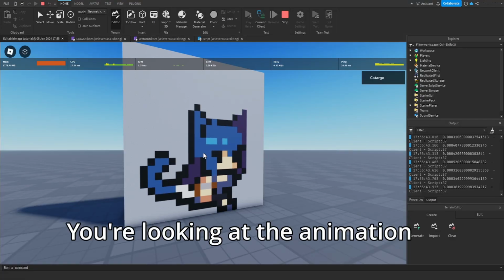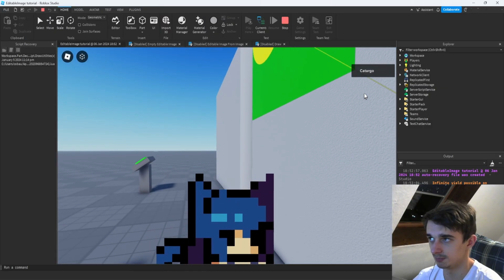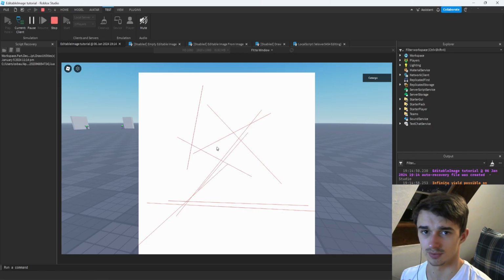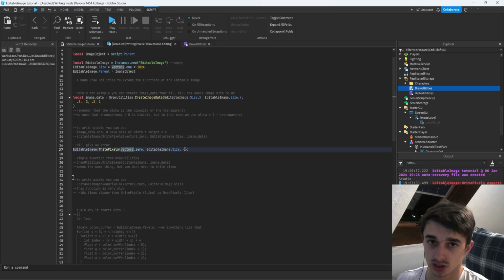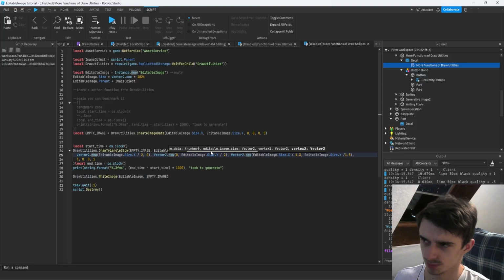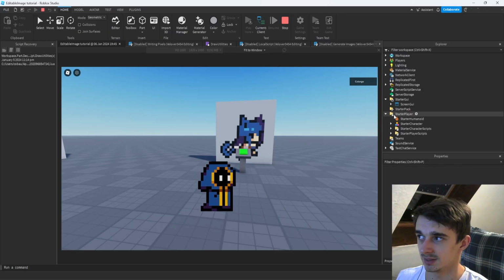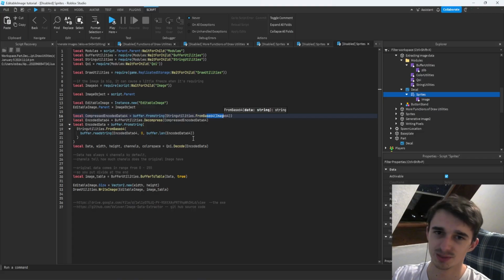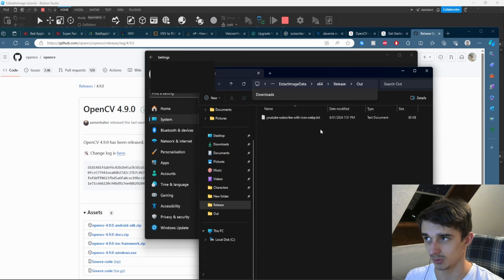Туториал по редактируемым изображениям в Roblox Studio + БОНУС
В этом видео вы узнаете, как использовать Editable Image и как создавать с его помощью изображения.
Кроме того, я потратил некоторое время на очень особенный проект, который позволит вам импортировать видео в Roblox (в будущем), но теперь он может сжимать изображения в строку, а с помощью пары модулей вы сможете распаковывать их обратно.

Там я буду публиковать обновления проекта

Разделы
0:00 Введение
0:40 Свойства
1:33 Советы
1:58 Размещение
2:18 Начало
2:44 Разделы 1 и 2 Пустое изображение и сервис ресурсов
3:39 Раздел 3 Базовое рисование
4:15 Рисование игры
8:42 Раздел 4 Запись пикселей
13:12 Раздел 5 DrawUtilities
14:33 Раздел 6 Функции DrawUtilities + бенчмарки
16:36 Раздел 7 Дополнительные функции
17:24 Рисование игры v2
18:28 Раздел 8 Спрайты и анимация
21:13 Раздел 9 Первое сгенерированное изображение
22:46 Раздел 10 БОНУС
27:12 БОНУС действие